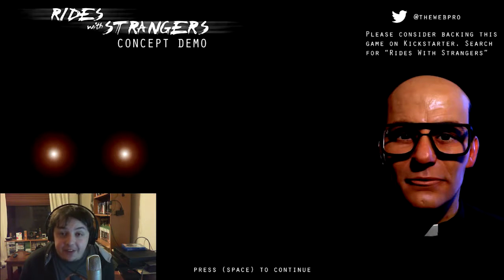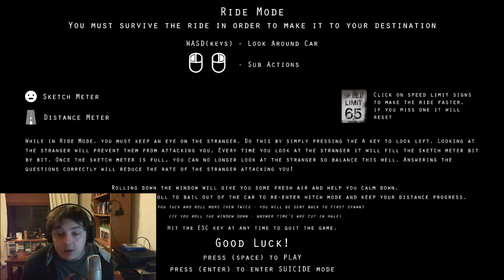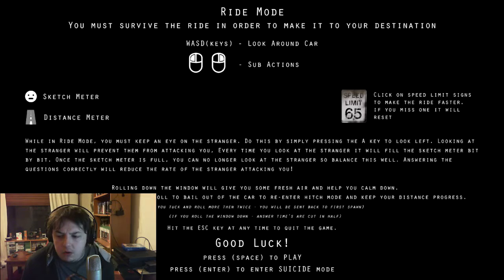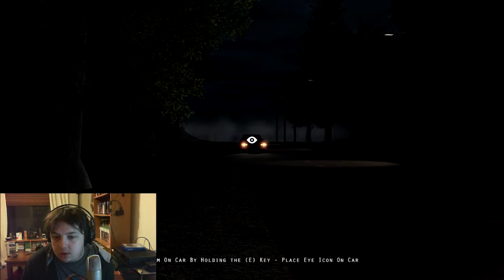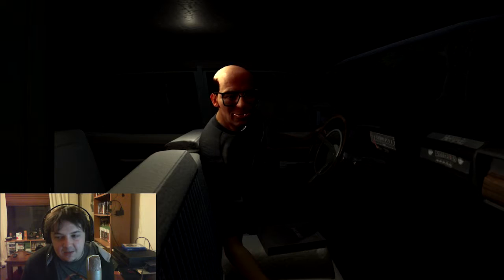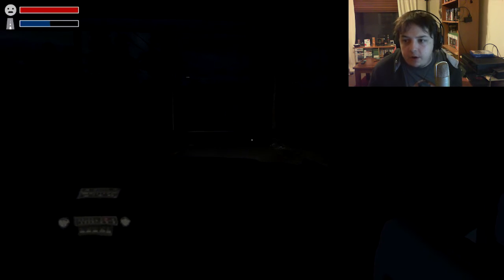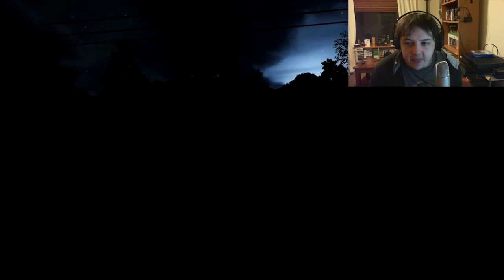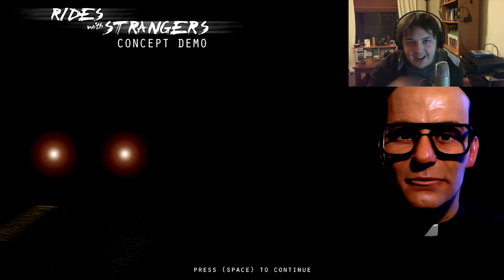Rides With Strangers: One Blessed Trip - The Game Gent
Hello darling. Need to get somewhere. Just hop in love. Nothing could go wrong.